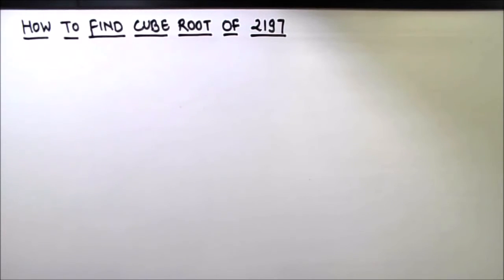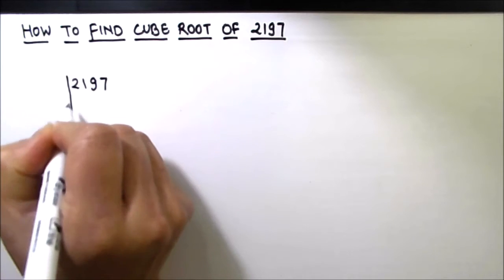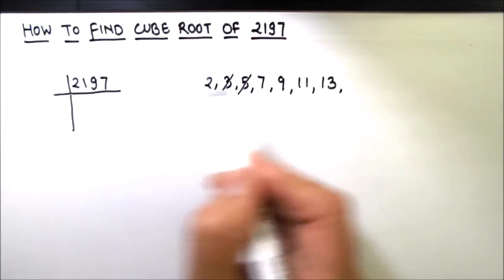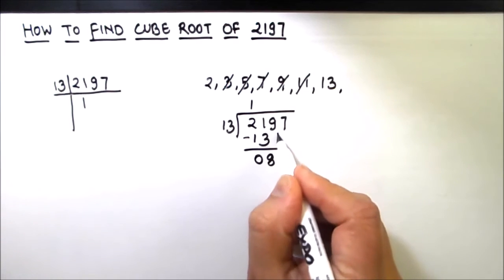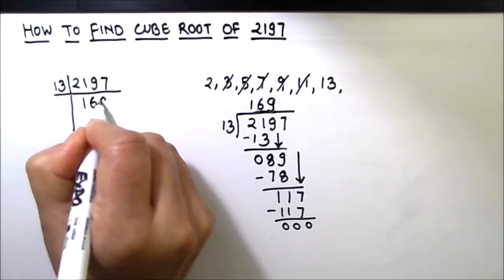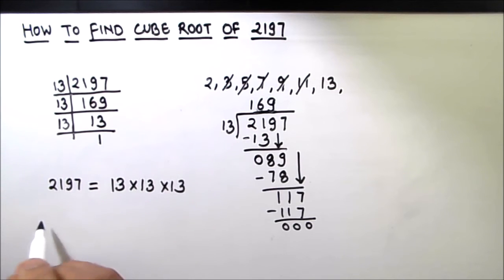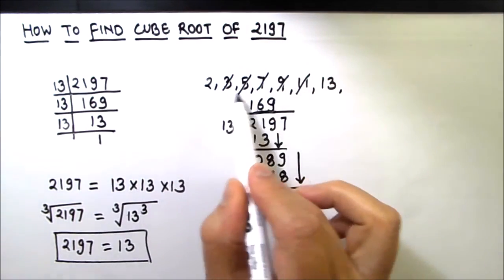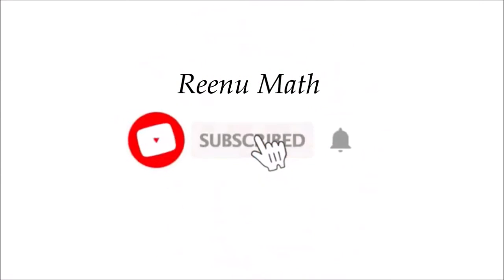How to Find Cube Root 2197 by Prime factorization method / 2197 Cube Root / cube root of 2197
This is a step by step video tutorial on How to Find Cube Root  2197 by Prime factorization method /  2197 Cube Root /  cube root of  2197